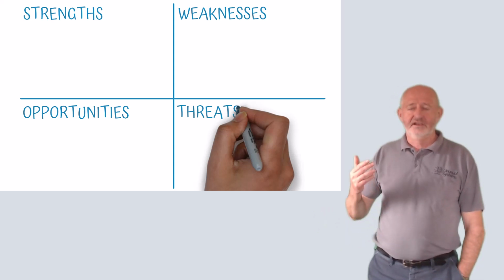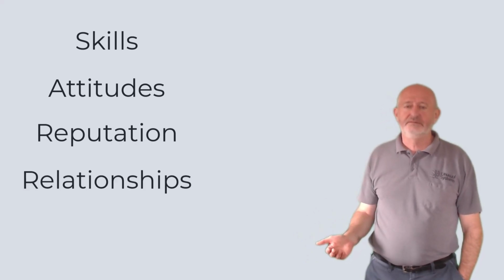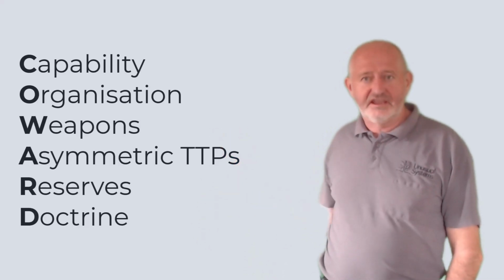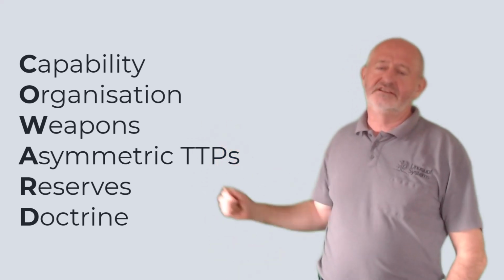SWOT Smart Discovery